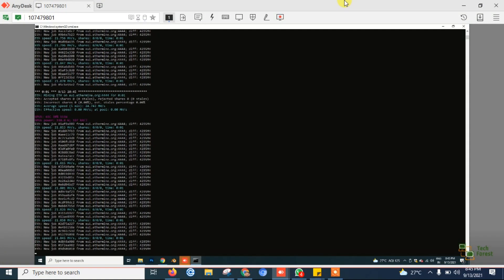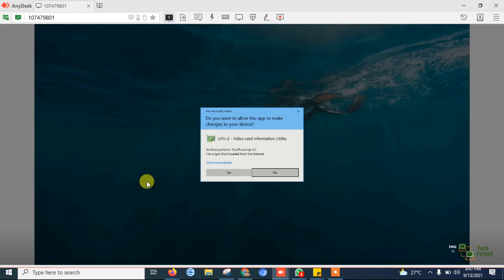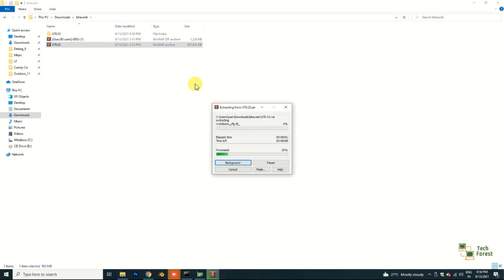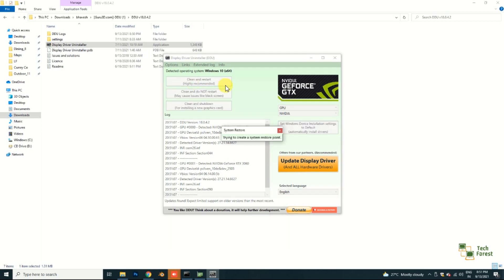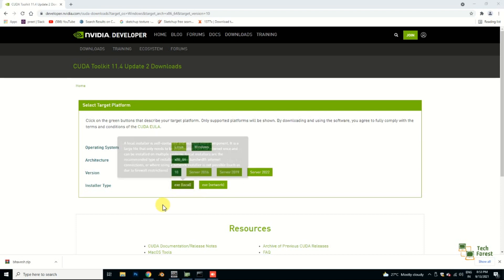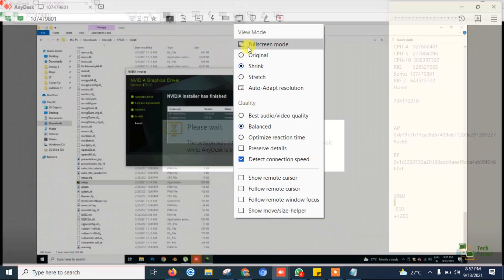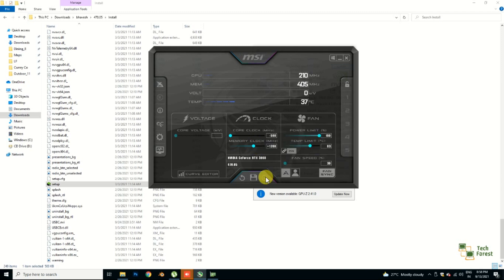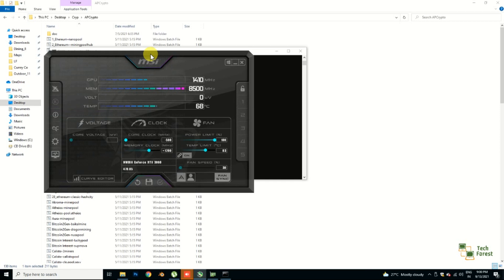How to Resolve RTX 3060 Low Hash Rate Problem | ISSUE RESOLVED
In this video we will see How to Resolve RTX 3060 Low Hash Rate Problem while mining Ethereum.